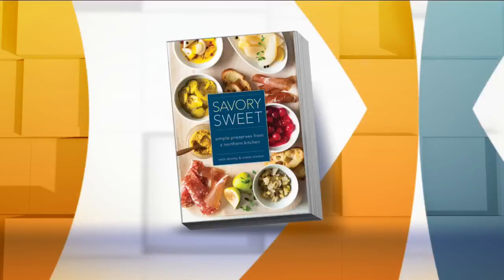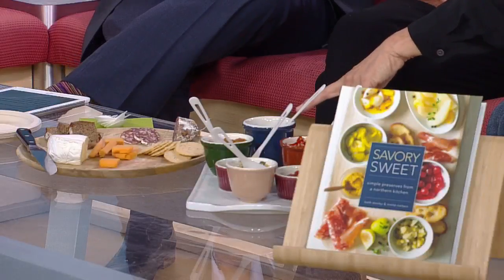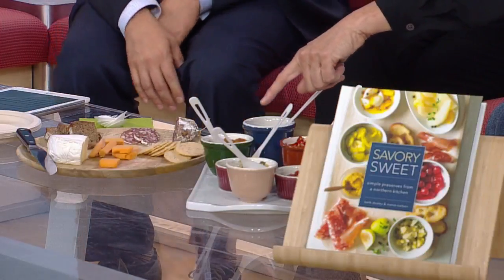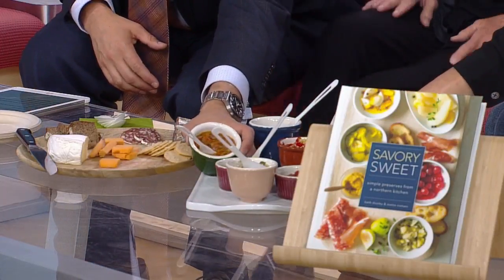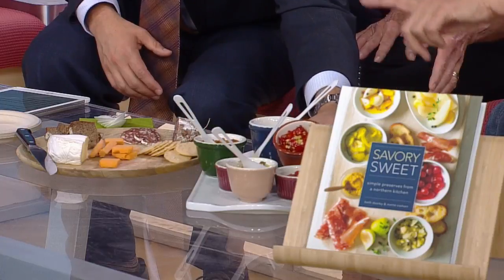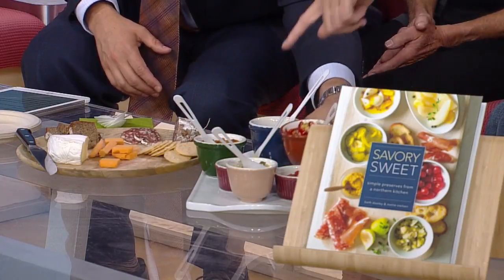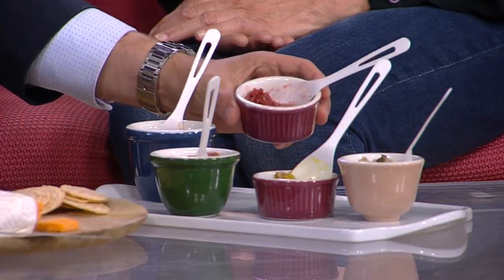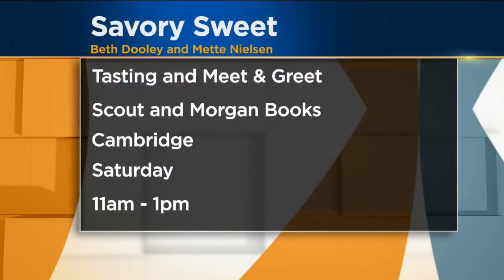Fresh, Danish Recipes For A Long Winter's Night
"Savory Sweet: Simple Preserves from a Northern Kitchen," by Beth Dooley and Mette Nielsen, showcases old world Danish traditions melding with the freshest ideas and latest techniques to turn each season's produce into a bounty (3:29). WCCO Mid-Morning - September 29, 2017